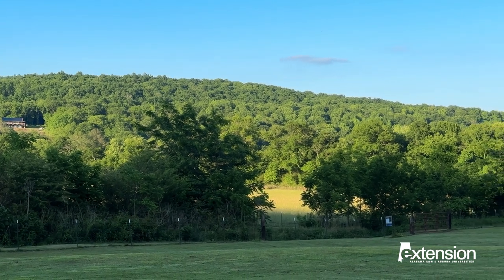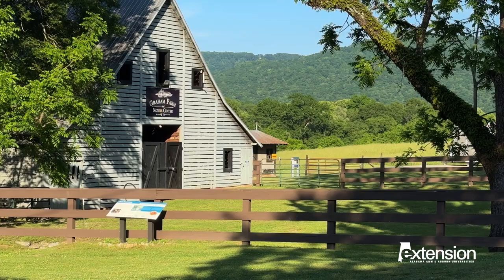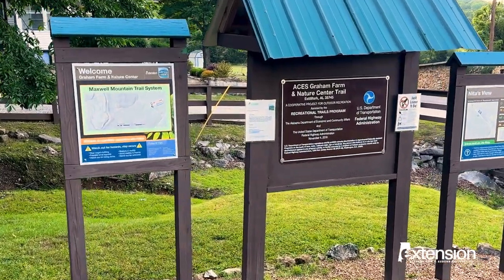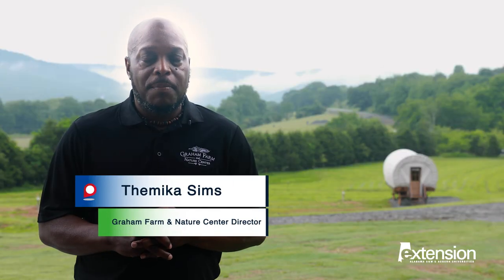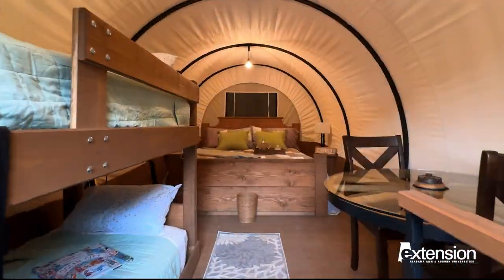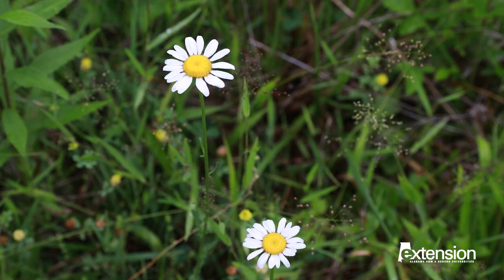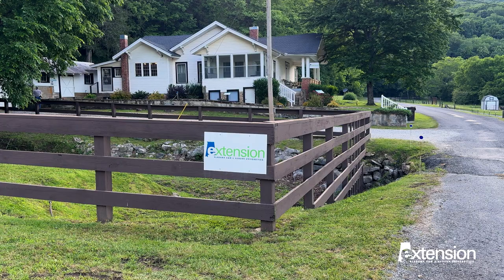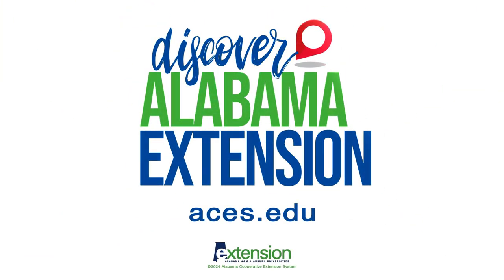Discover Alabama Extension: Graham Farm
Check out the 491-acre Graham Farm and Nature Center in the pristine Paint Rock Valley of Jackson County!  It's a fantastic opportunity for outdoor recreation, relaxation and discovery.